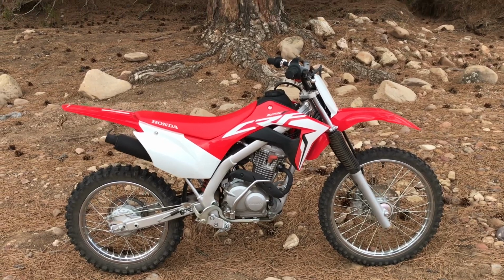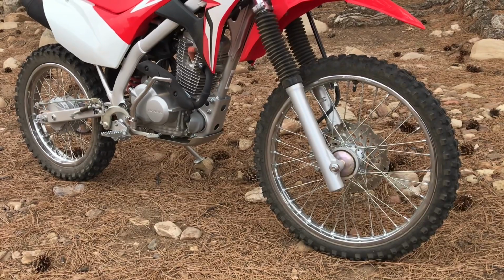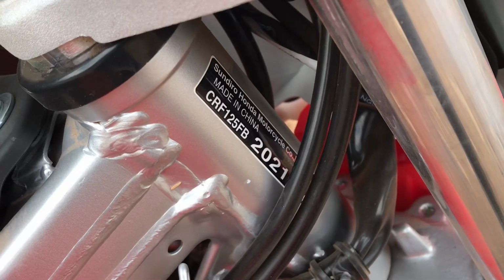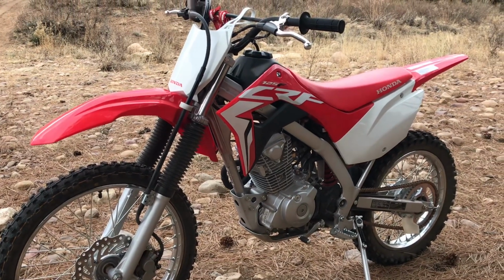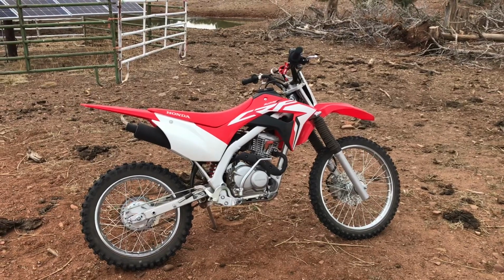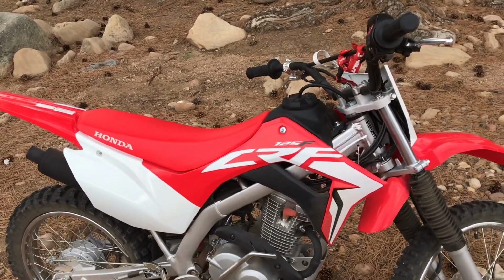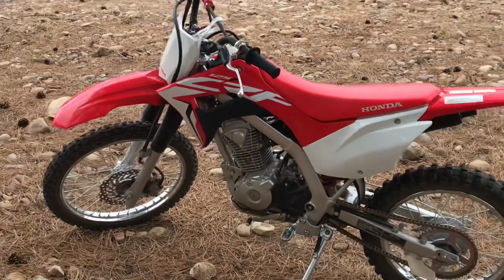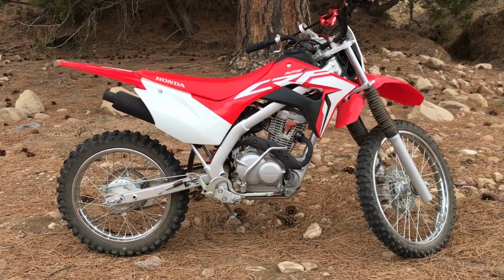REVIEW - 2021 Honda CRF125FB - ONE MONTH IN! (Vid #9)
Owned 1 month: We share our thoughts and experiences thus far of our new 2021 Honda CRF125FB.
We purchased this new 2021 Honda CRF125FB (Big Wheel) from Western Honda in Scottsdale, on 2/26/2021. Our Salesman Dennis was great to work with and very helpful through the purchase process. This is video #9 in our 2021 Honda CRF125FB video series. We purchased this Honda trail bike with hopes that adults and our growing kids will make memories and find adventure while riding it. We invite you to follow along as we ride this bike, evaluate it, and modify it to meet our needs.
Modifications/Upgrades:
#1 - Chain guard removed